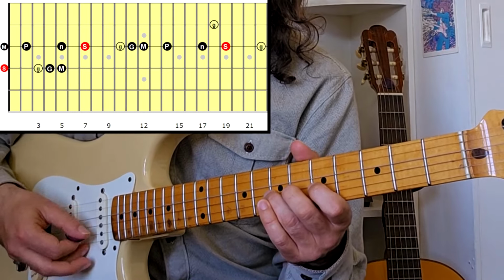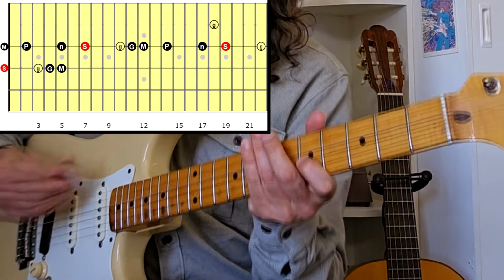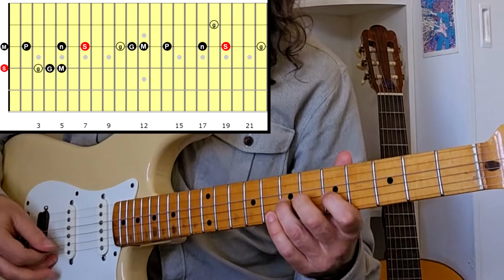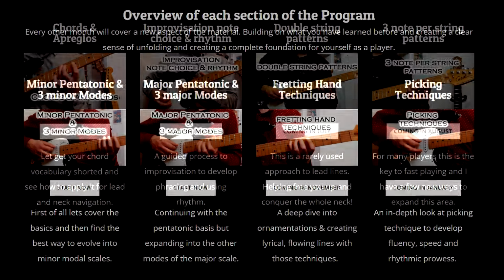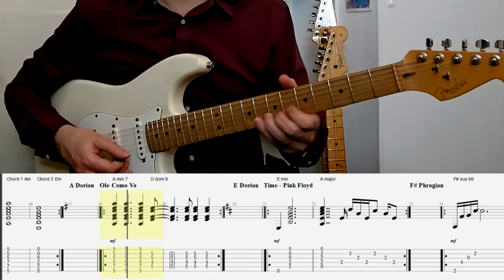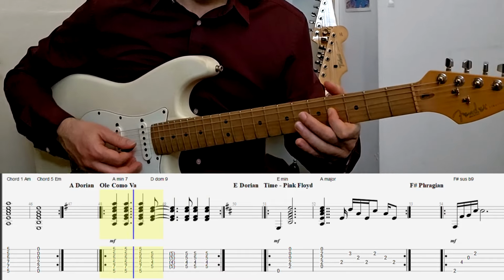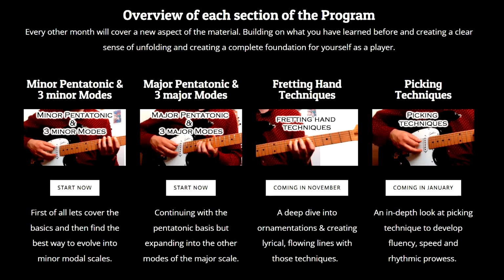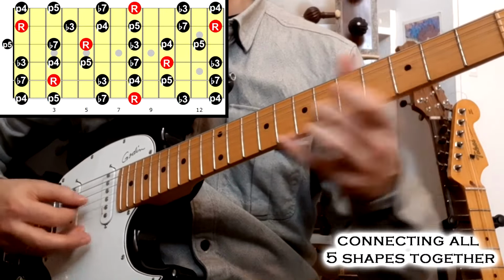Raag Jog Guitar Masterclass, Improvisation course, Indian Classical Weekend Groups, Special Offers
So many special offers and new opportunities to take lessons this September. All the details are on my website.

Sign up monthly to access all of the courses and new content every month!
As a member you get all these benefits:

*Access all of our video courses
*Attend Live-streams with in-depth tutorials
*Submit questions to be answered in detail
*Tab notation and neck diagrams to help you learn
*Over 30hrs of video lessons and demos

These video courses are a unique resource for adapting Indian Classical Music to the guitar. The knowledge I am able to present here is largely thanks to my Gurus Roopa Panesar and Shakir Khan who both play sitar. They have provided much of the raw material and I have used my experience as a guitarist, teacher and sitar student to develop the techniques and stylistic choices to suit this beautiful and powerful style of playing.